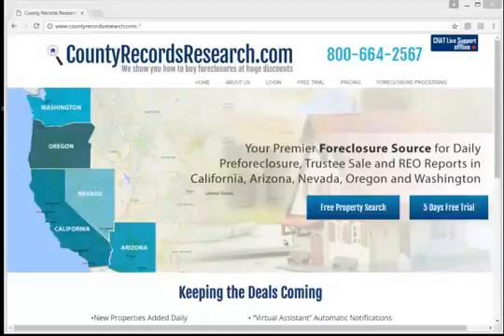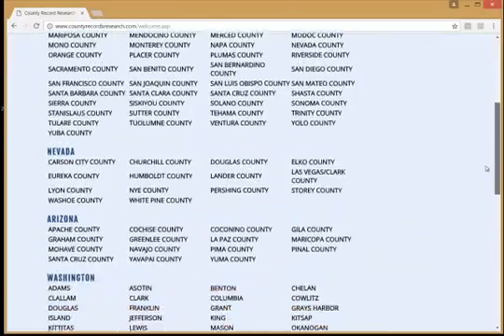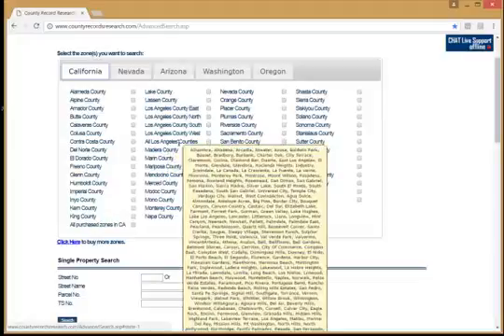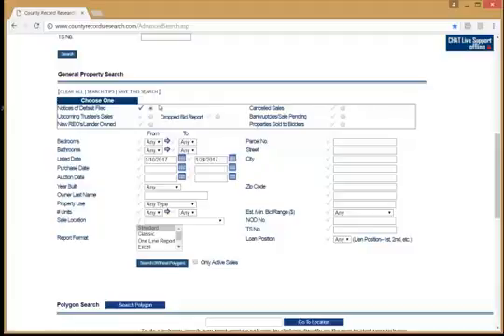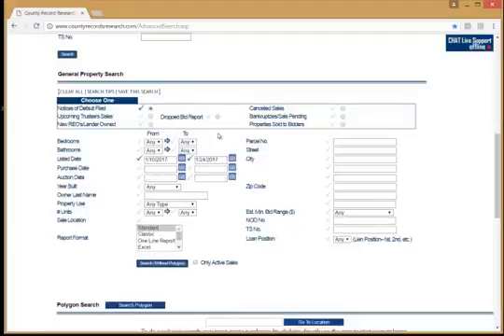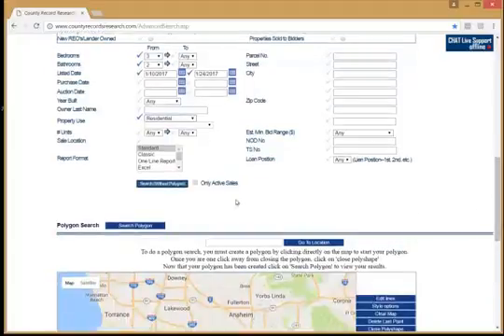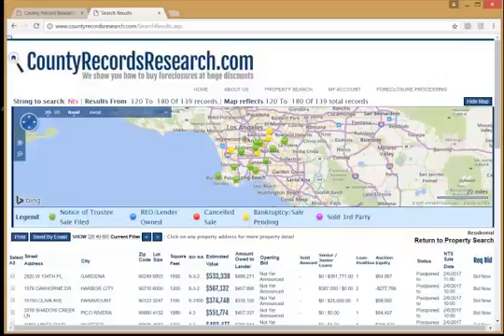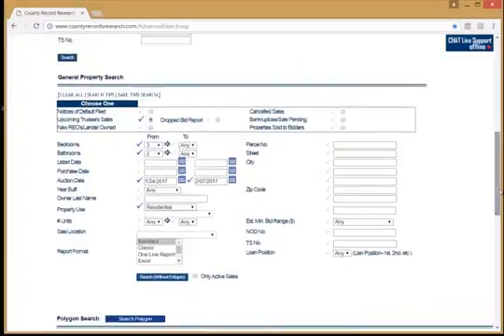Property Search Options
Learn how to log in and review the basic search options and report formats available on our site